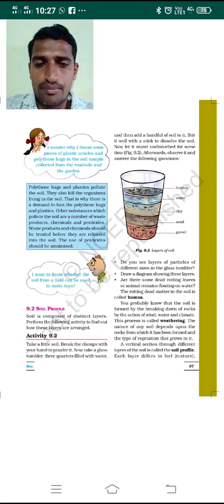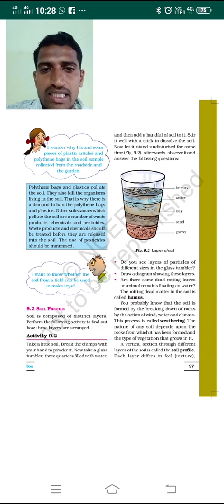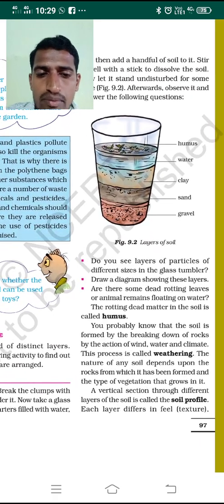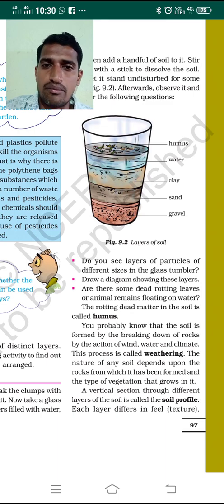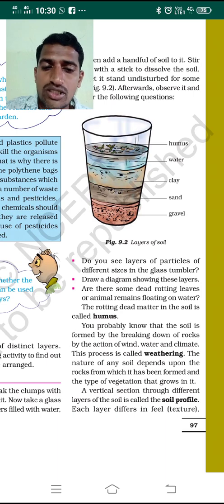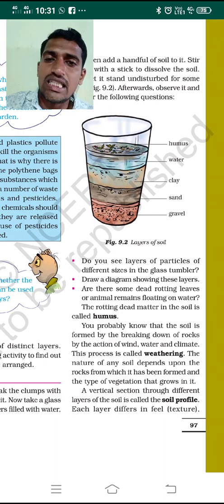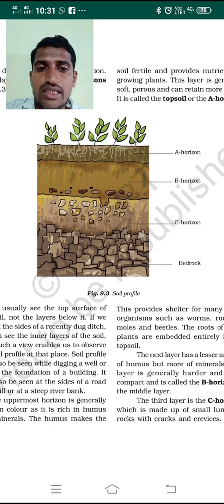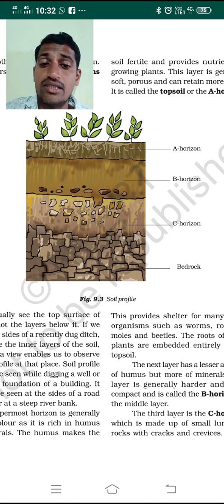CBSE_class_7_Science_Soil profile.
Basavaraj